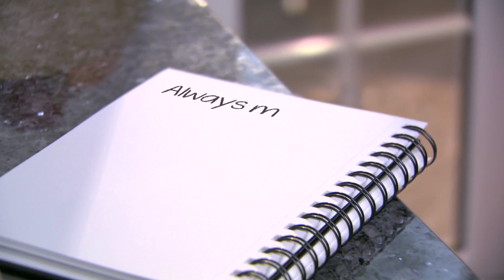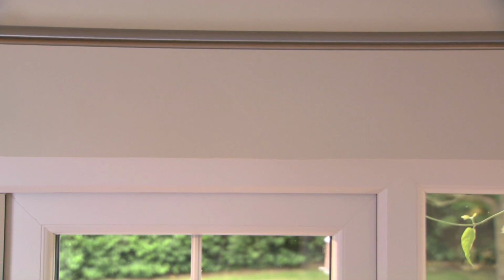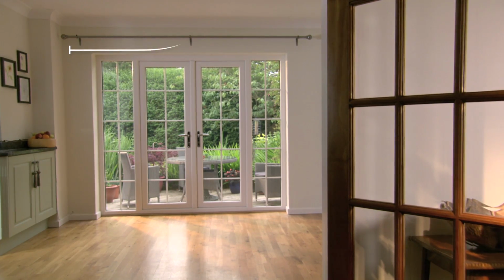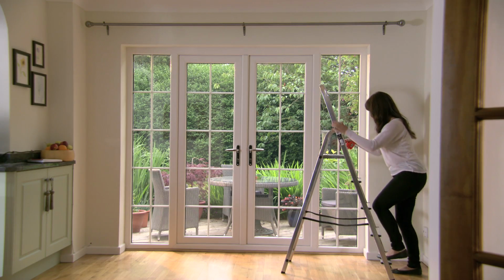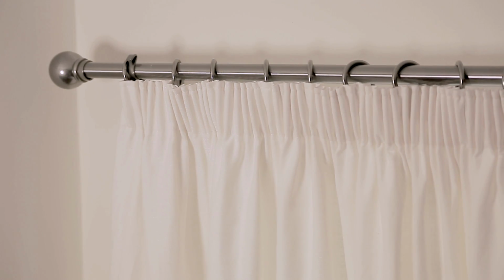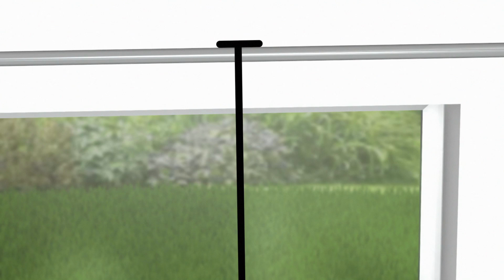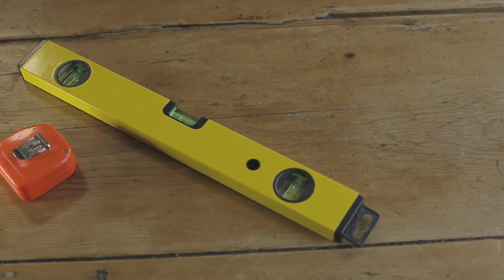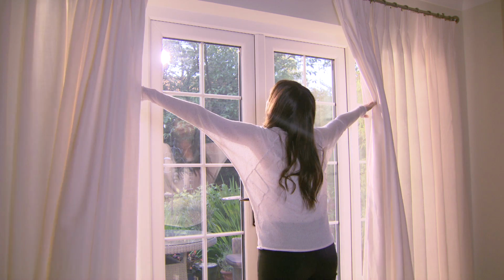How To Measure for Curtains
Measuring windows for curtains and blinds made easy with a series of professional Hints & Tips films.

Take a look at our easy how to guides on measuring for curtains and blinds: